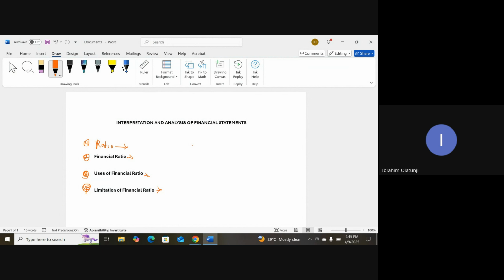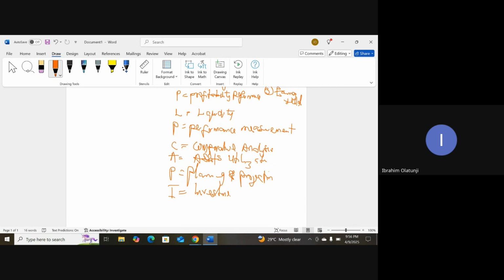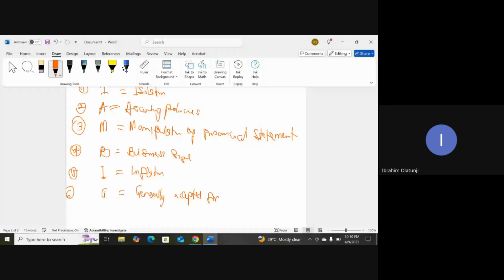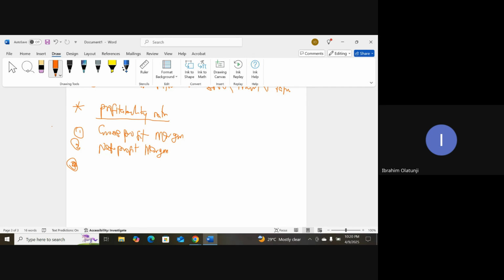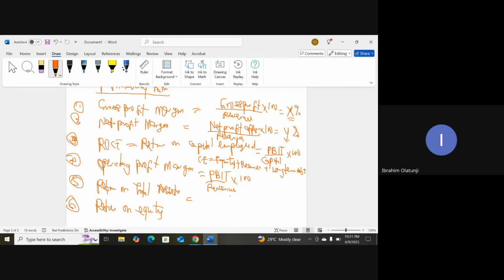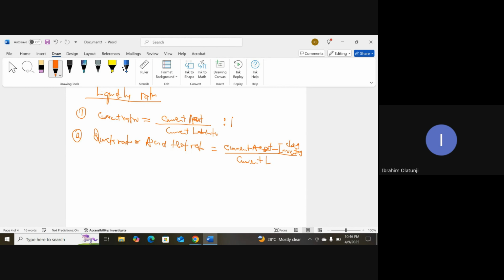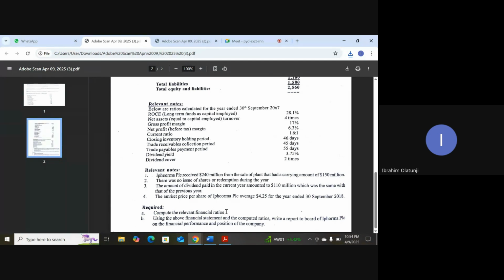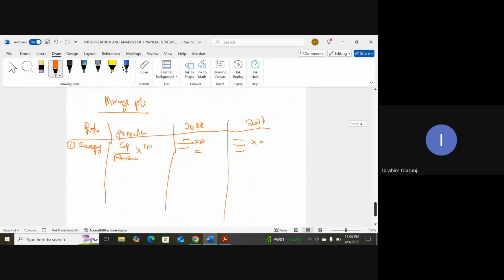Interpretation of Financial Statements 1 (IAS1) ICAN ACCA